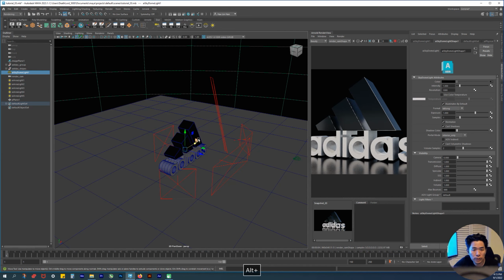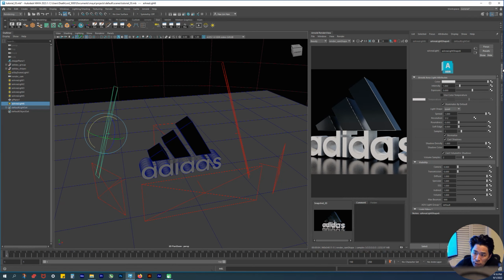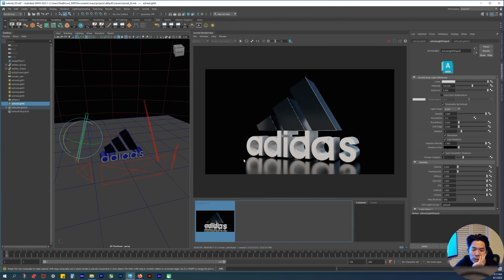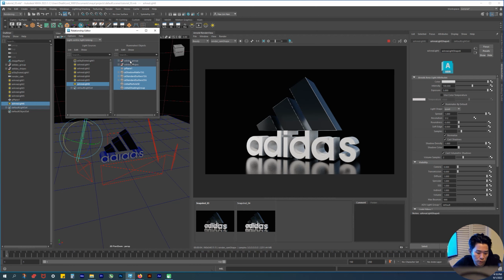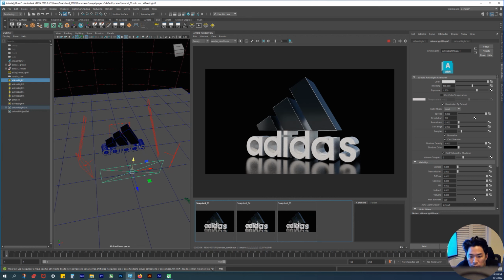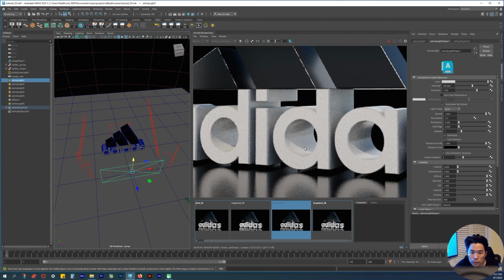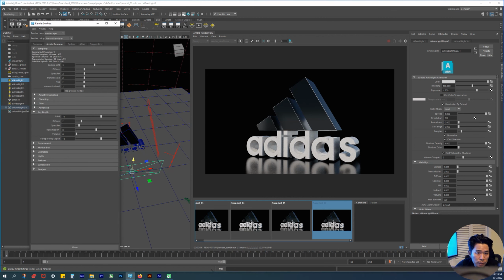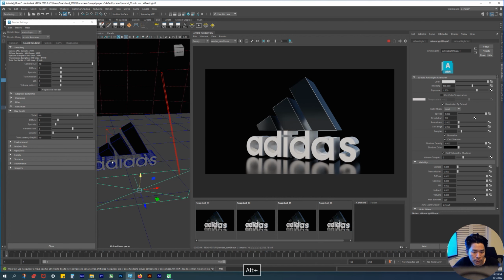Adidas Tutorial 031: Light Linking and Render Settings Continued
This tutorial goes over finishing up on lighting our 3D art asset with one more area light and going over the Render Settings further.